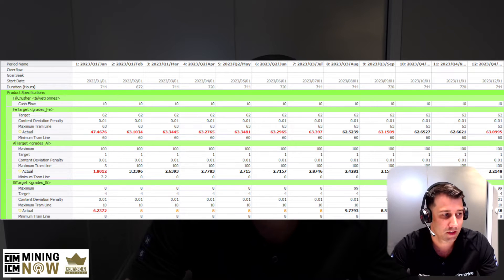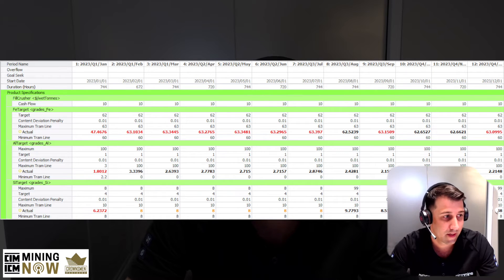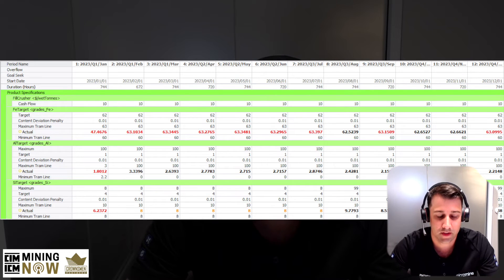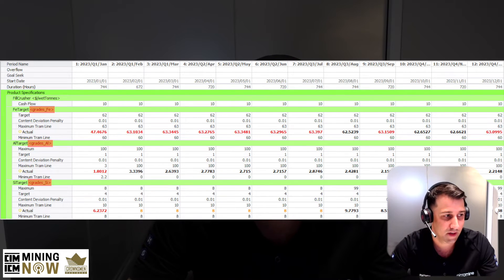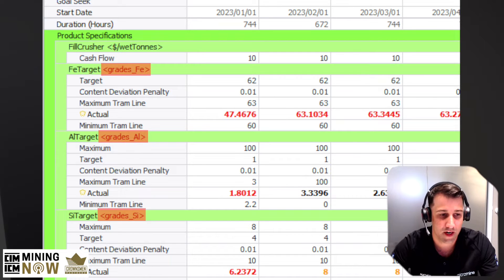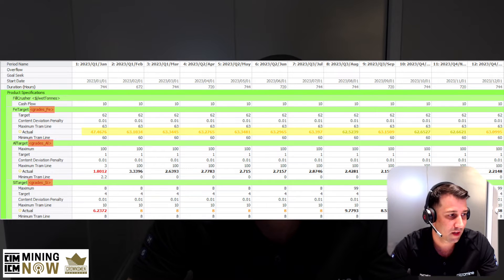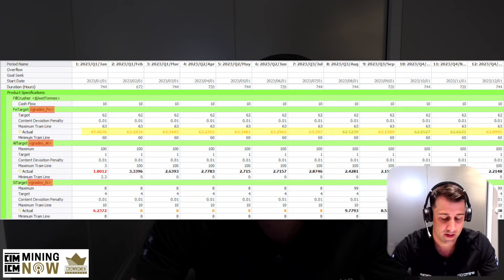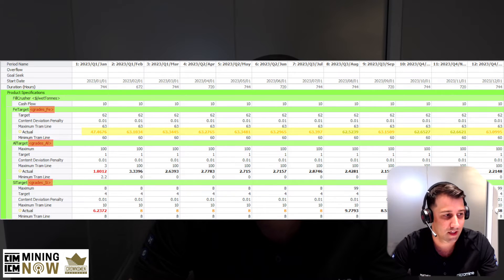How to Optimize Ore Blends: A Mine Planner’s View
Explore the intricate world of mining operations with Mathew Lovelock, Technical Services Manager at Micromine Alastri. Mathew walks us through a real-world example of the challenges faced when blending targets aren't met in mining scheduling, offering valuable insights into the importance of optimization and adaptation in the industry. Discover the complexities of meeting blending targets, the impact on operational efficiency, and strategies for success.

Connect with Micromine Alastri:
🔸 Guest Speaker:  Mathew Lovelock - Technical Services Manager, Micromine Alastri